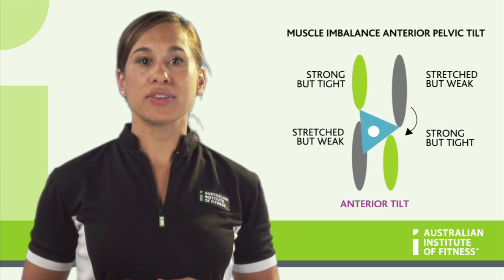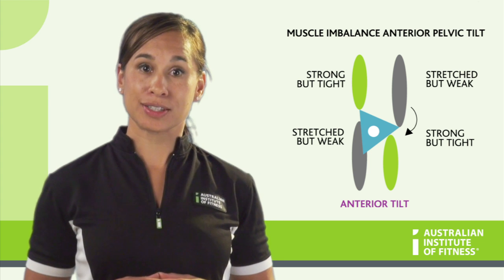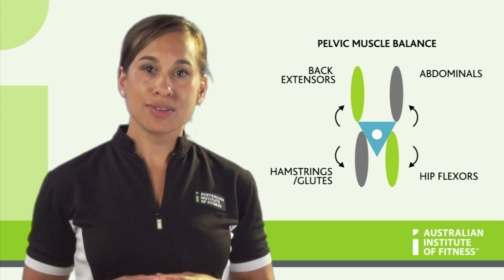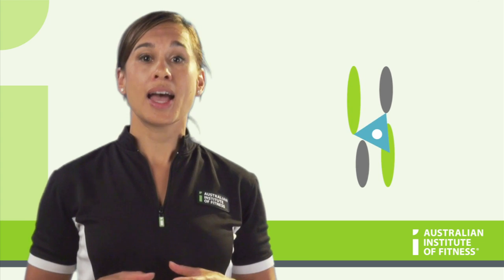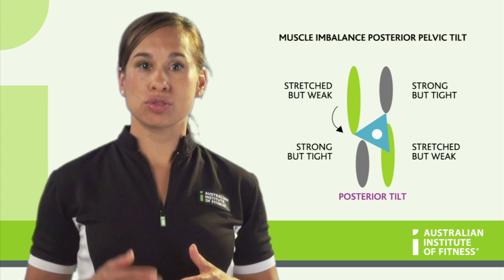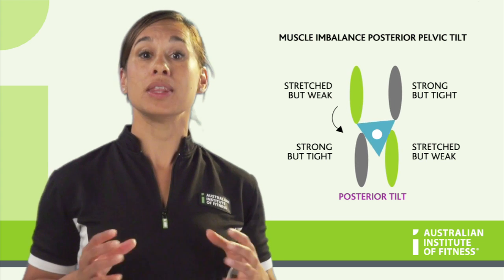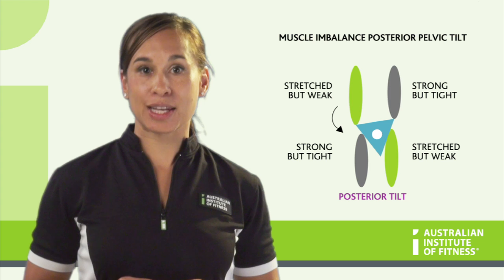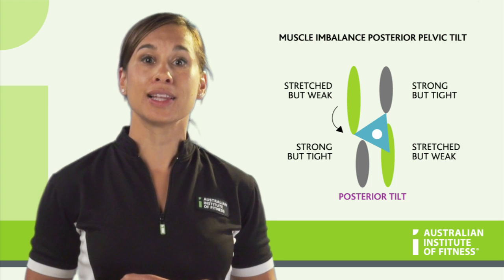Postural Abnormalitities of the Pelvis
Want to learn more about posture? Become a Personal Trainer at the Australian Institute of Fitness.